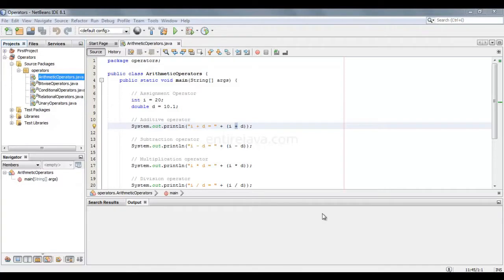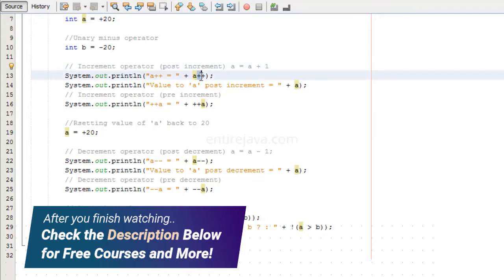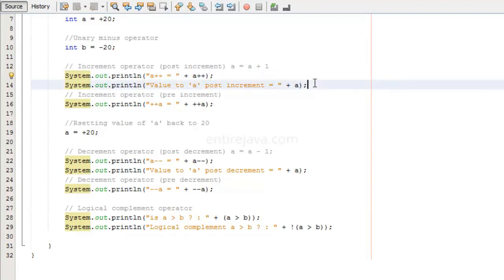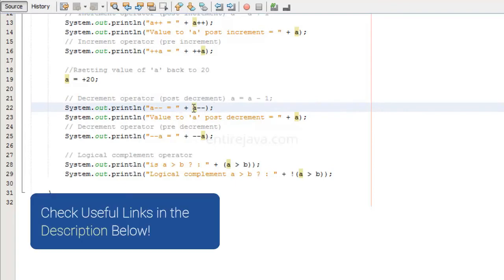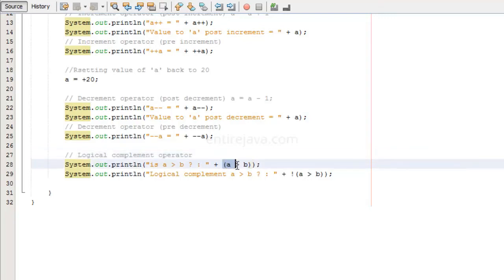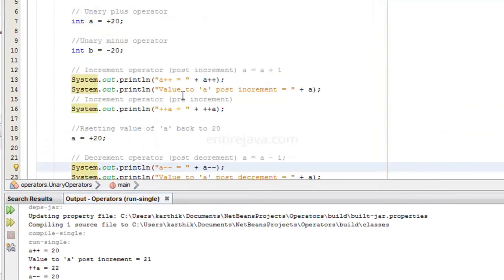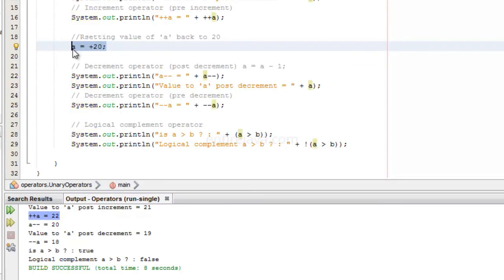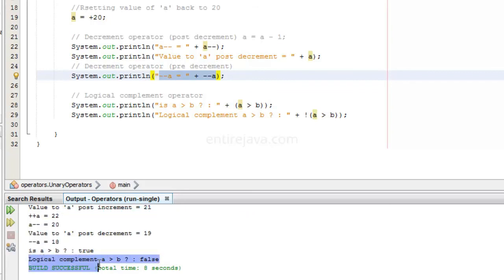What are Unary Operators in Java? With Example - Easy explanation from Karpado.com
Java unary operators are the types that need only one operand to perform operation like increment, decrement, negation etc. It consists of various arithmetic, logical and other operators that operate on a single operand. Links & Resources!